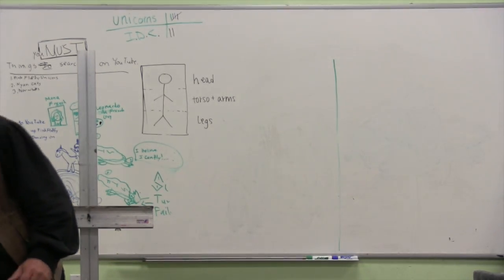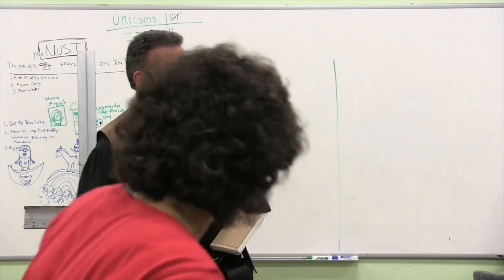Doodles Sketches and oil Painting Revisited Part 4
In this video Stefan Baumann talks to his class about doodling a way of drawing or sketching that makes artist do it with less effort. This is part 4 of the conversation and should be watched after viewing part 1,2,3. You can get a free book on painting by going website their Baumann has DVDs from his PBS television show The Grand View